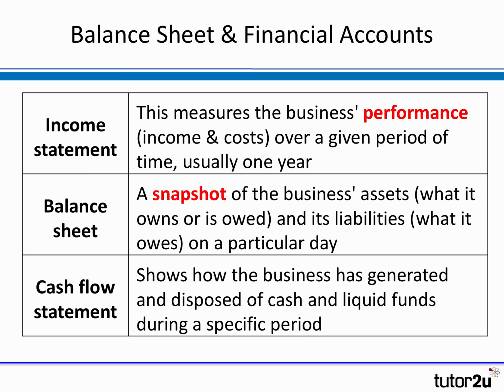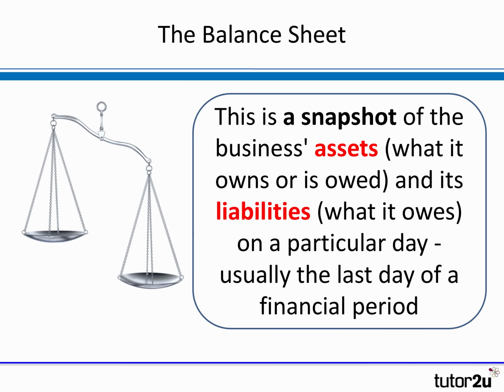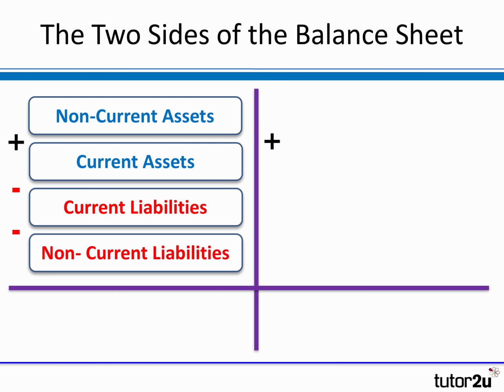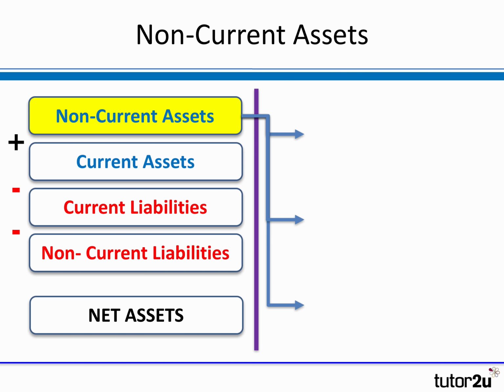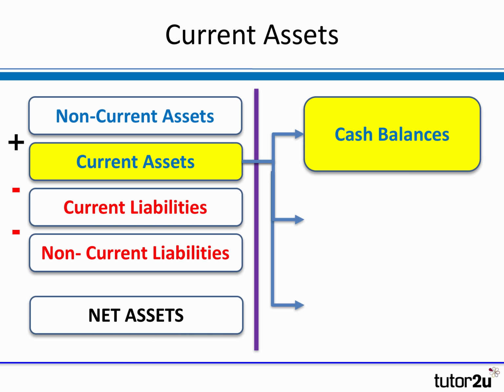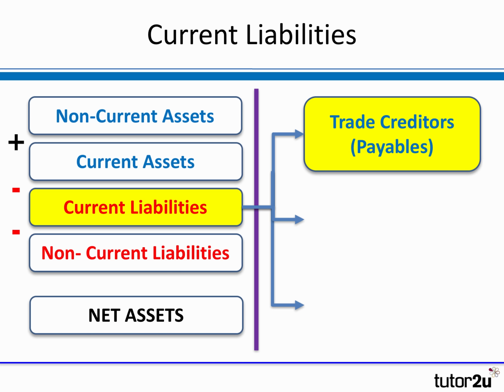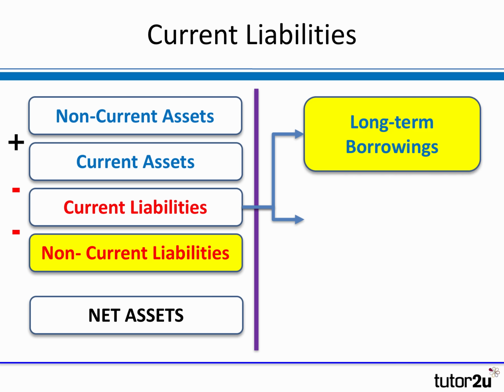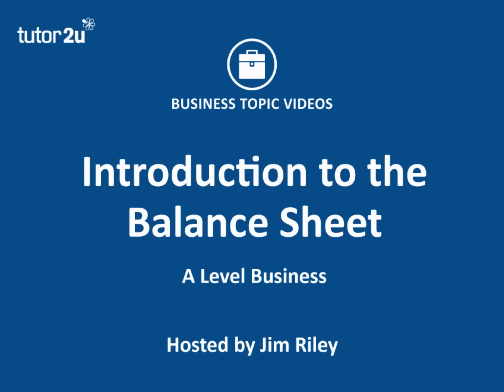Balance Sheet (SOFP) | A-Level, IB & BTEC Business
This video introduces and outlines the main features of a standard balance sheet, also known as a Statement of Financial Position.

The balance sheet (SOFP)  is a snapshot of the assets and liabilities of a business at a moment in time and how those net assets are financed by capital and reserves.

VIDEO CHAPTERS
0:00 Introduction
0:13 Balance Sheet & Financial Accounts
1:41 The Two Sides of the Balance Sheet
3:16 Non-Current Assets
4:56 Current Liabilities